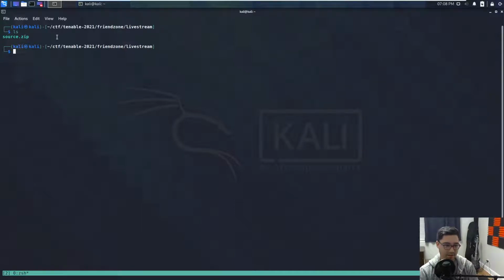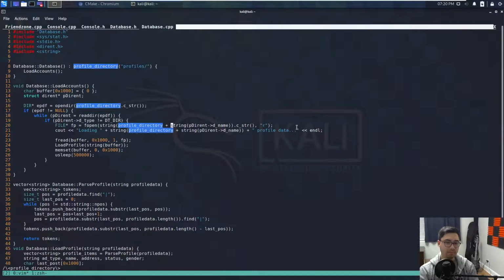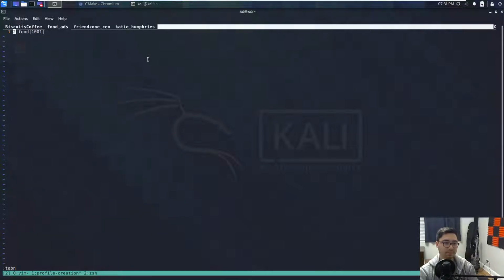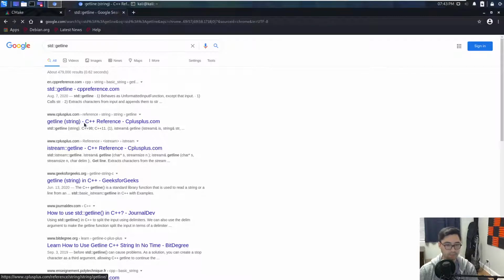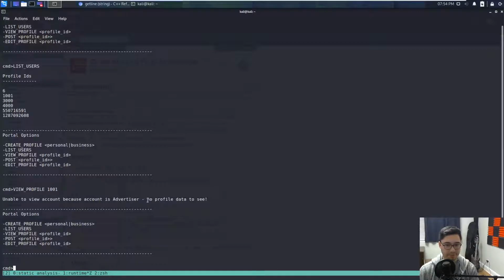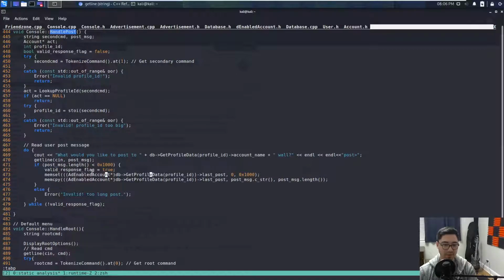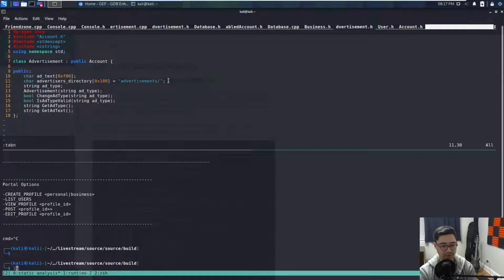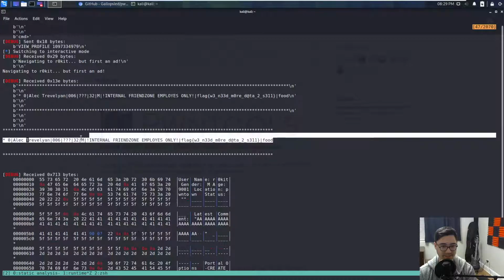Tenable CTF 2021 - Friendzone Walkthrough (Whitebox Pentesting)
My live walkthrough on solving "The Friendzone" binary exploitation (pwn) challenge in Tenable CTF 2021.

The Friendzone challenge had one of the least amount of solves in Tenable CTF 2021 and I figured it was a great introduction to white-box testing real-world C++ applications.

If you prefer the written version of this walkthrough, you can access it on my

You can also follow along by grabbing a copy of the source code for this challenge here:

0:00​ Introduction + Setting up the runtime environment
2:23 Making a CMakeLists.txt file to build the source
5:40 Building the executable
6:08 Following the CTF's objective and getting an idea for how the app works
6:56 Sub-objective: Import some profiles - reverse engineering the app's profile import feature
10:50 Dissecting the Database::LoadProfiles() method
15:30 Creating some files to represent serialized profiles
17:45 Understanding the serialized profiles structure
23:35 Running the app importing the serialized profiles
27:40 Debugging why the app terminated shortly after importing an advertisement profile
29:45 Creating the file with the advertisement's contents to stop the app from crashing
30:40 Resuming app execution and trying to read the VIP user's profile
32:55 Remembering the primary objective and running basic static analysis checks for some easy wins
36:37 Understanding the possibility of having a buffer overflow in the hardened code
37:06 Understanding the app a little better by running it and mapping functionality to source code to discover possible attack vectors
51:57 Noticing weird behavior in the app
53:17 Troubleshooting the weird behavior through static analysis
55:50 Understanding why the advertisement was corrupted after posting to it + understanding the risks of downcasting C++ objects
56:04 Analyzing the inheritance relationships between the account types
59:33 Analyzing how the advertisement's structure was memory-corrupted
1:02:35 Verifying the memory corruption in the debugger
1:07:09 Thinking how we can exploit this heap overflow to read from an arbitrary directory
1:10:016 Writing an exploit to read arbitrary files on the operating system
1:14:49 Running the exploit for the first time
1:16:55 Understanding why the exploit failed the first time and why an advertisement profile needed to be edited before creating a profile
1:18:38 Capturing the flag
1:19:20 Fixing the exploit to fully automate the solution, unlocking the possibility of running the exploit on a remote system
1:21:30 Understanding the impact of a vulnerability allowing remote threat actors to read from arbitrary directories